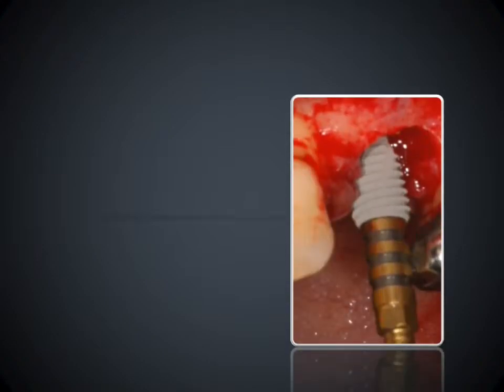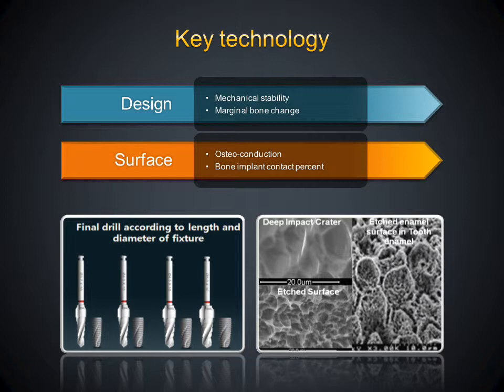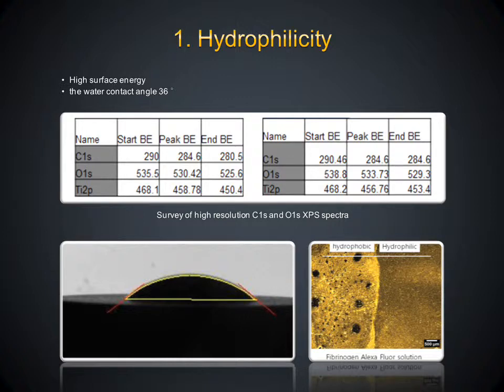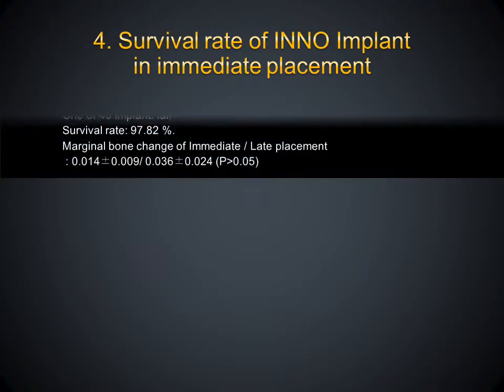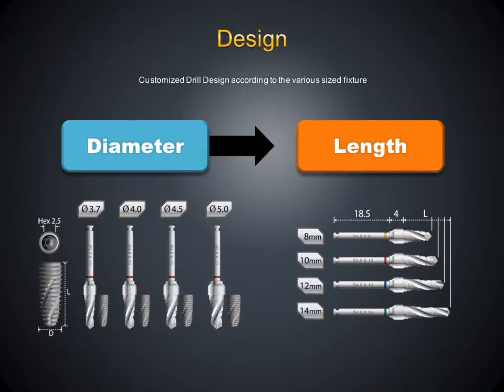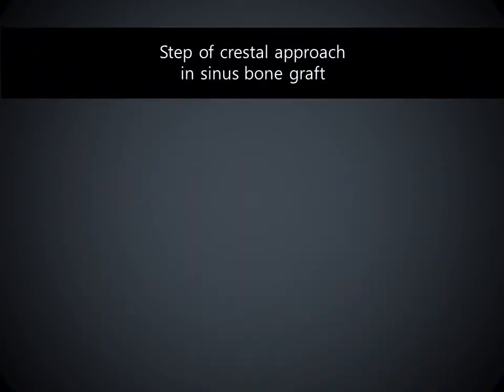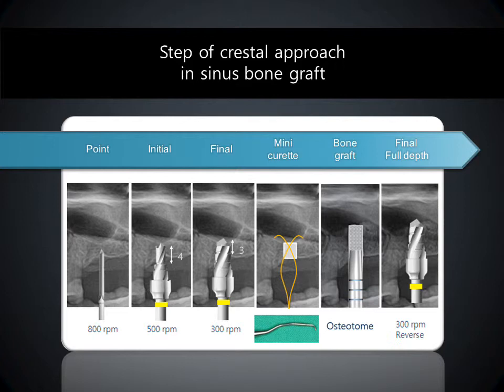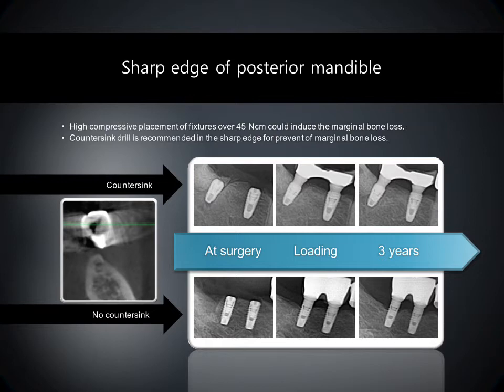INNO implant introduction